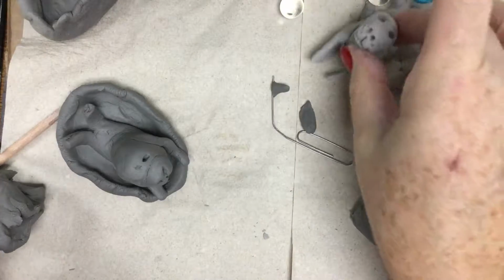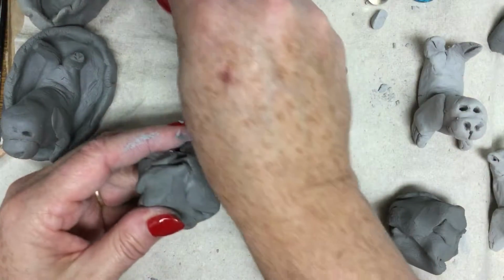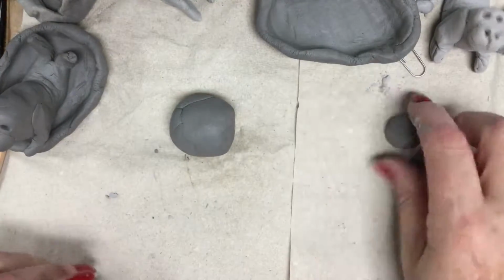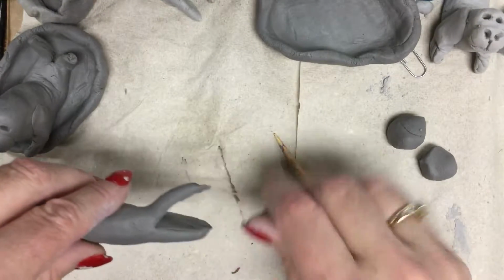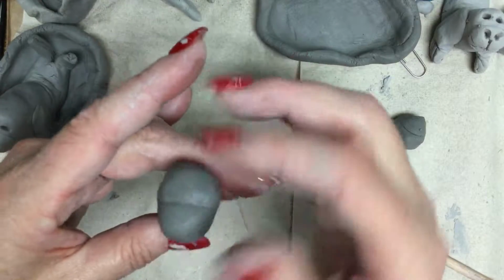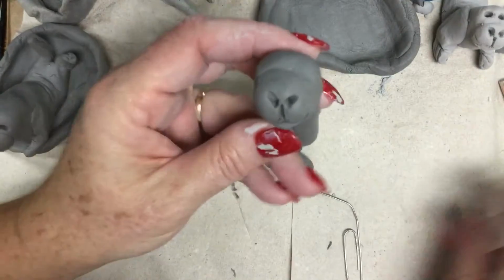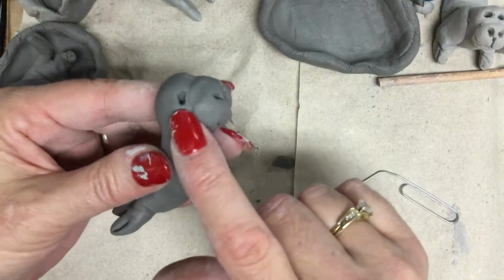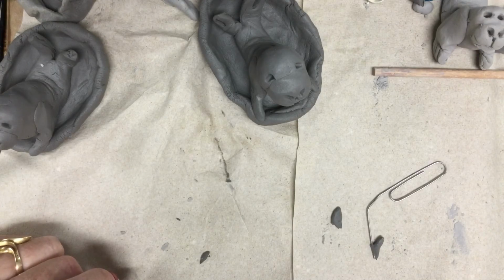How to Make a Seal out of Clay with Glass